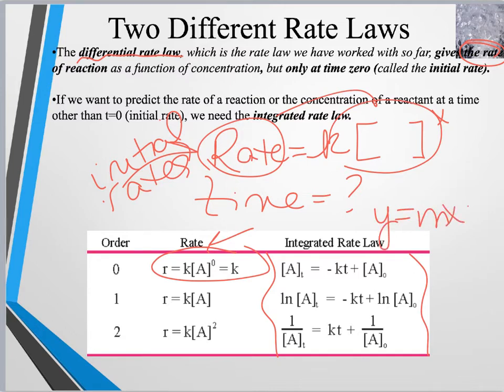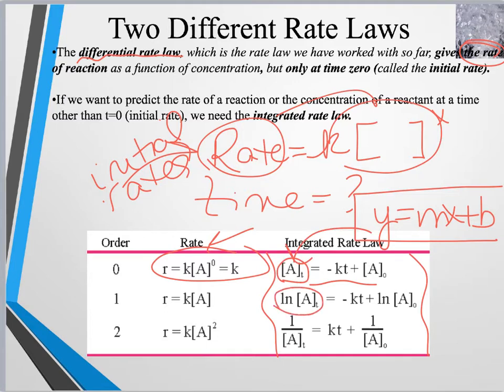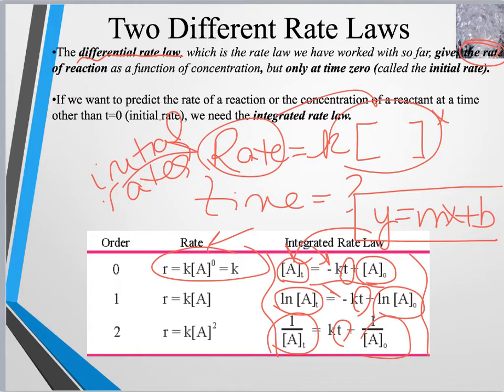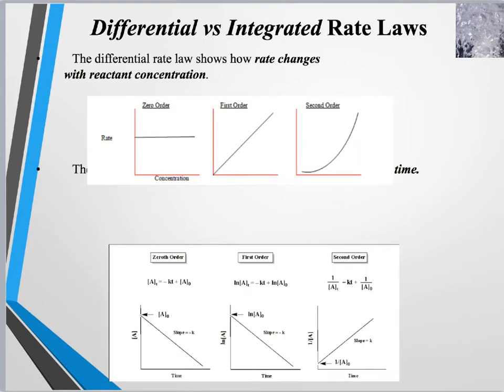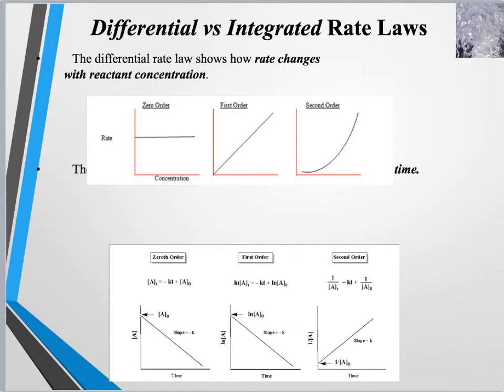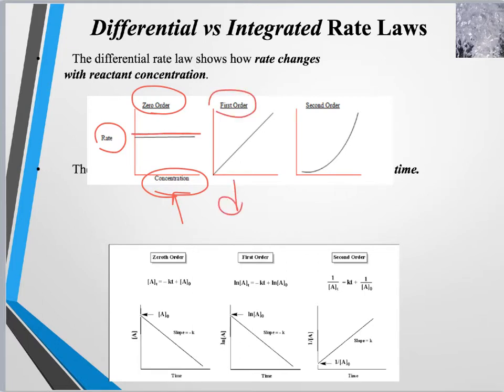Integrated Rate Law